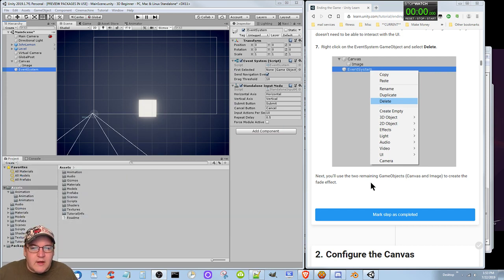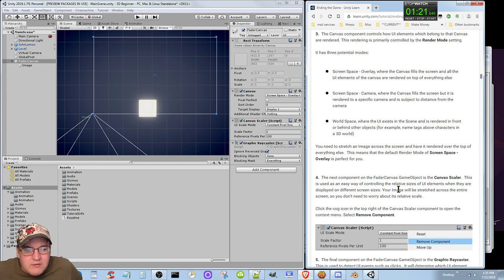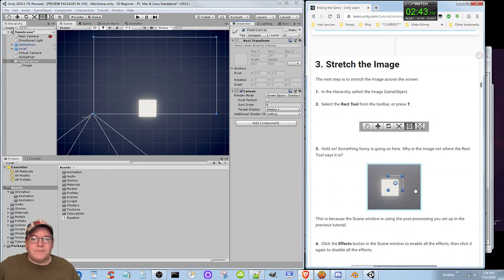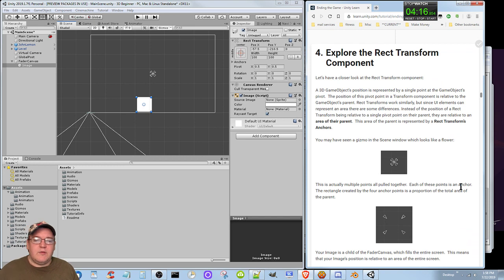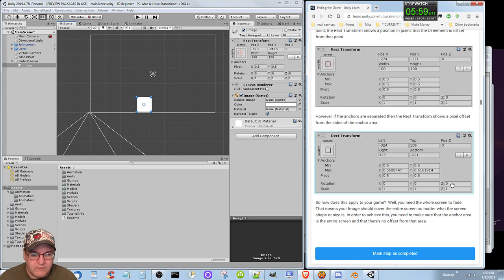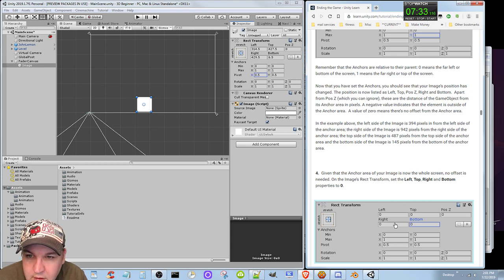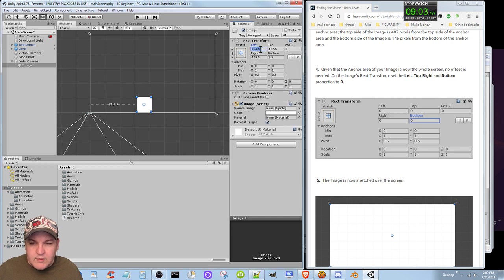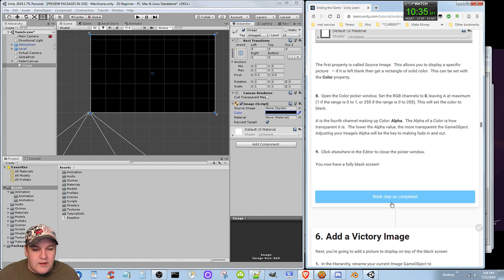[Blender 2.80] Enchanted Lands Devlog #346 - John Lemon Pt 34 - Rectangle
We supposedly create a rectangle that can cover the screen for some sort of screen fade effect when we hit the end game.